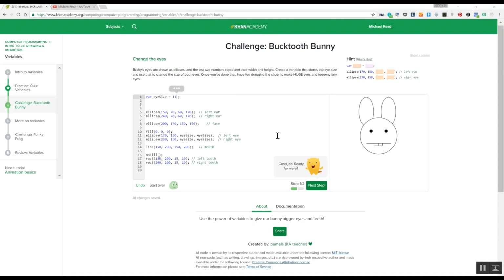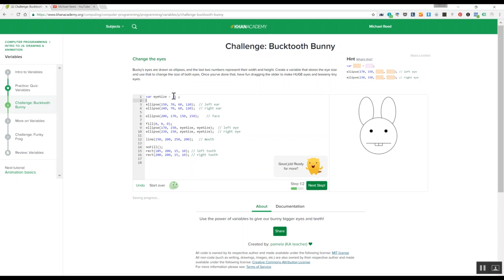Learning to Code - VLOG 03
Link to some of the resources I am using